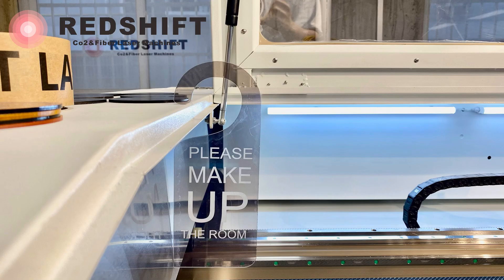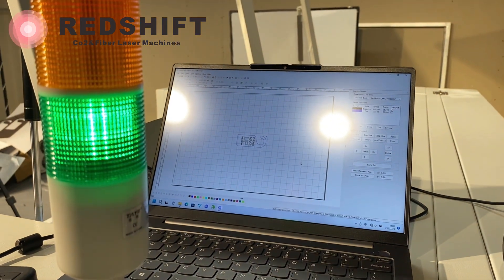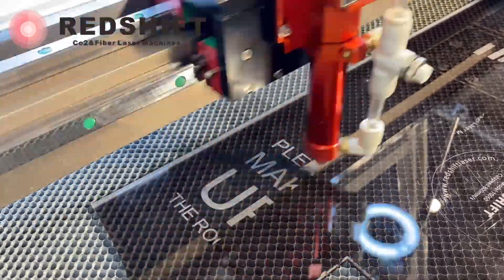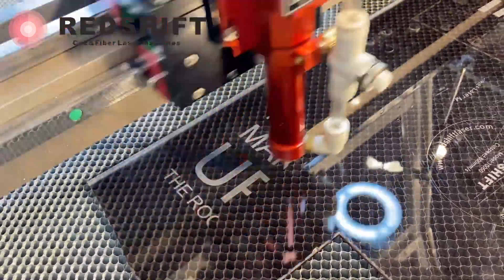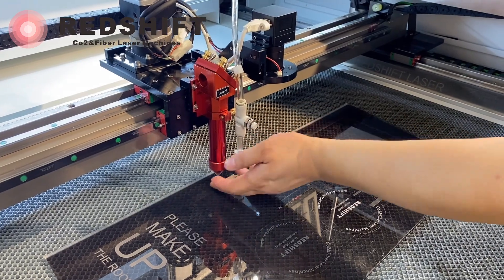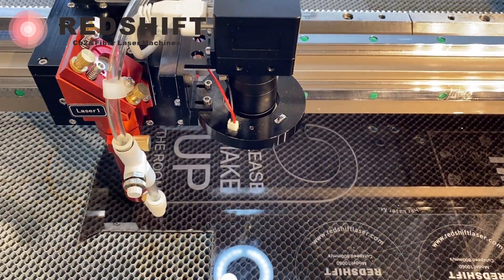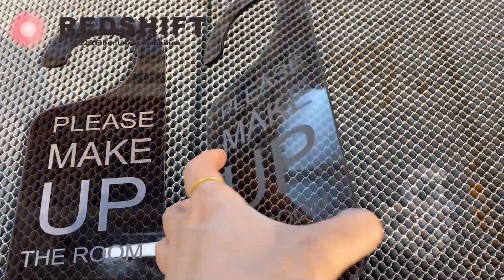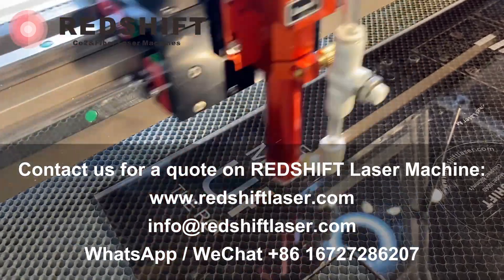How to Make Acrylic Door Sign Hanger: Tutorial on Acrylic Laser Engraving Cutting with REDSHIFTLASER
This video guides you how to make acrylic door sign hanger using a REDSHIFT CO2 Laser Machine (Working area 1300mmx900mm, Laser Power 80watts) through the step-by-step process, starting from the setup of the machine to the final touches of the hanger. Learn how to properly engrave and cut acrylic, ensuring the perfect finish every time.
Laser engraving and cutting acrylic is an exceptionally popular application for RedShift Laser machines because of the high-quality results that are produced.
Depending on the type of acrylic you’re working with, the laser can produce a smooth, flame-polished edge when laser cut, and it can also produce a bright, frosty white engraving when laser engraved.
Today, there are a several acrylic manufacturers who produce a variety of both cast and extruded acrylics that feature different colors, textures, and patterns. With so much variety, it’s no wonder acrylic is a very popular material to laser cut and engrave.

[00:08-00:12] Turn off the air blowing valve for better results when laser engraving.
[00:13-00:17] Import the graphic file to the laser with settings that match the material - acrylic.
[00:20-00:22] Now, let's start the laser engraving process.
[00:25-00:32] Monitor the engraver as it etches your design on the acrylic. This process might take a while, so be patient.
[00:35-00:38] Acrylic is ideally suitable for engraving with CO2 laser.
[00:42-00:48] When processing with CO2 laser, a bright and frosty white surface is created after the laser engraving.
[00:50-00:56] You can choose to engrave text, logos, numbers or even very small graphics. The possibilities are endless!
[01:03-01:08] Open the air blowing valve, ready to start laser cutting the outer contour of the acrylic door sign hanger.
[01:10-01:14] Once the engraving is done, it's time to cut the sign.
[01:16-01:21] The laser is cutting through the acrylic smoothly.
[01:22-01:25] Watch as your door sign hanger takes shape!
[01:26-01:31] Comparison of two engraving effects: The engraving depth varies due to the laser power level.
[01:32-01:43] Laser cutting acrylic produces glossy, crystal-clear edges without post processing.